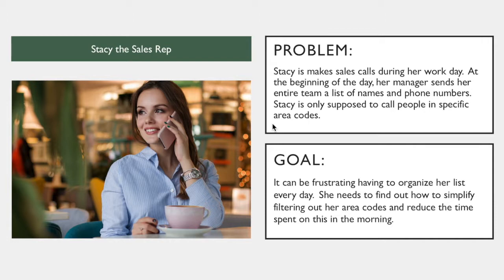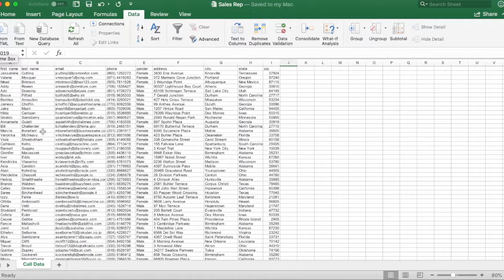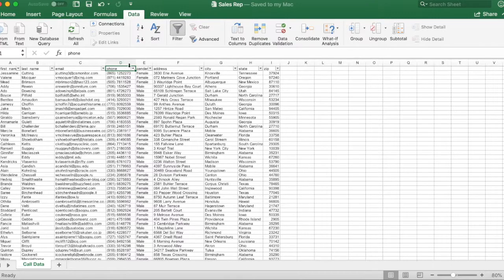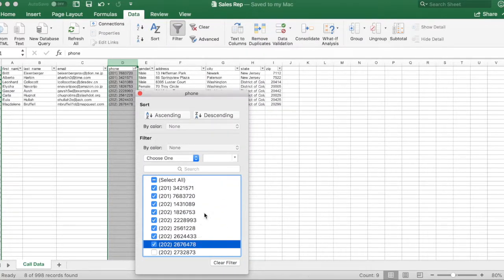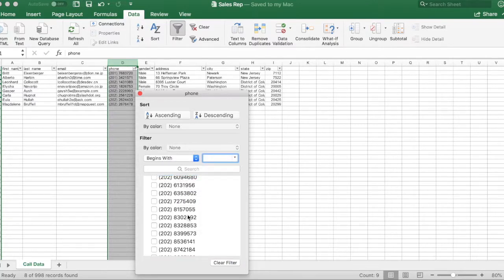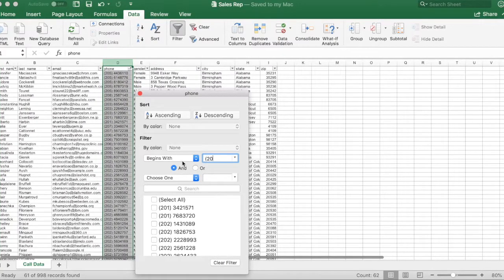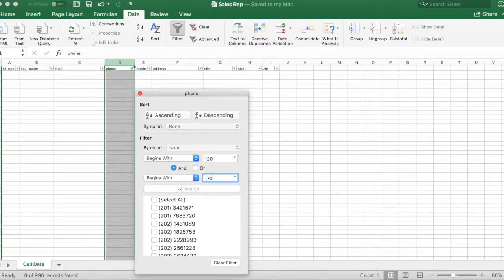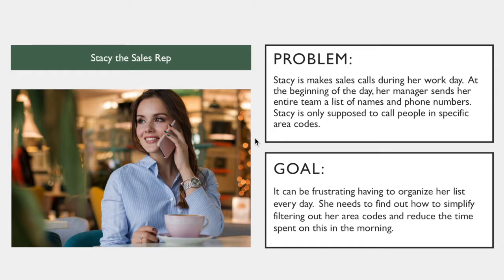Learn to Filter "Begins With" items in Excel with Stacy the Sales Rep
In this video, you will learn about filtering phone numbers (or anything else) that begins with certain characters.